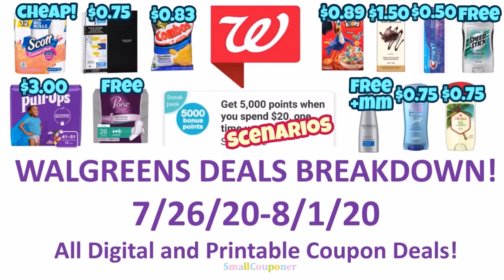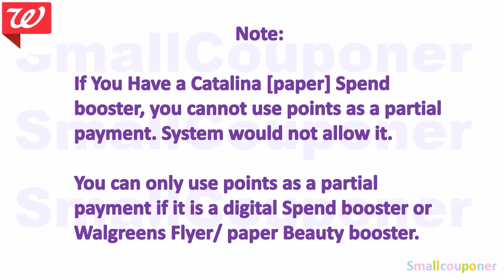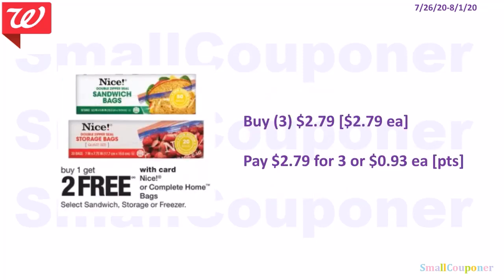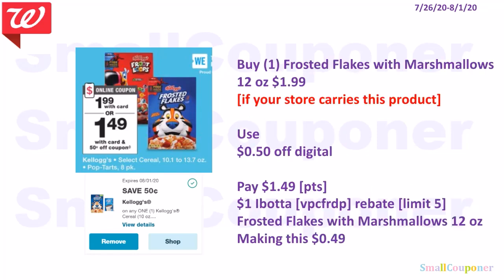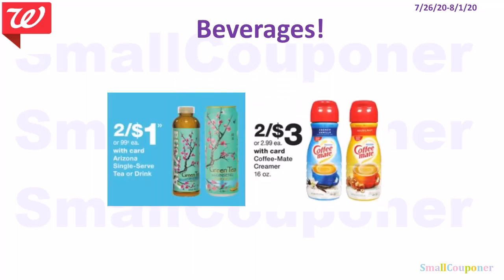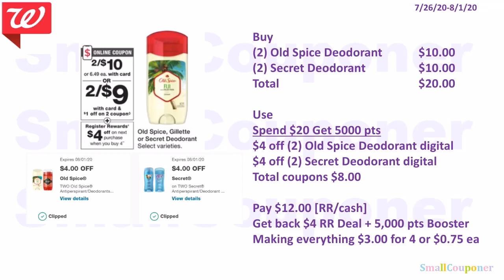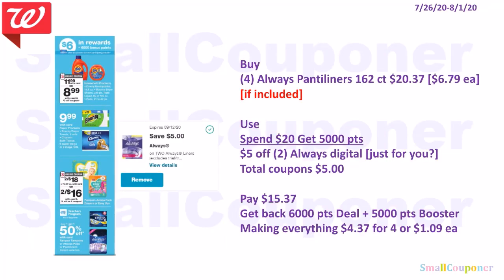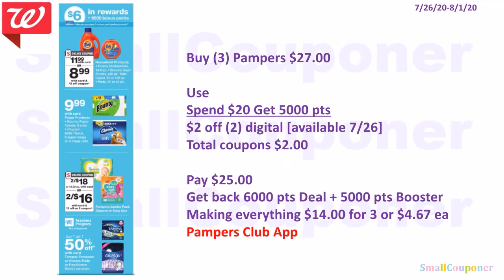Walgreens Deals Breakdown 7/26/20-8/1/20! All Digital and Printable Coupon Deals!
1. Create an account for the store you want to start couponing.